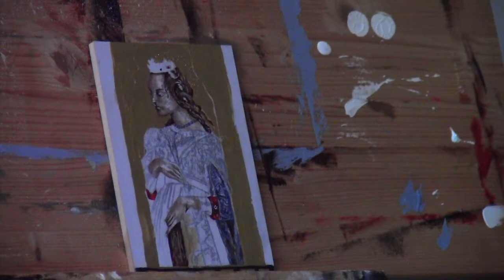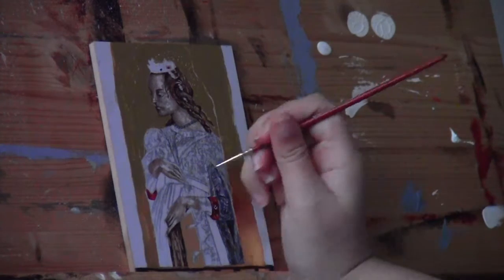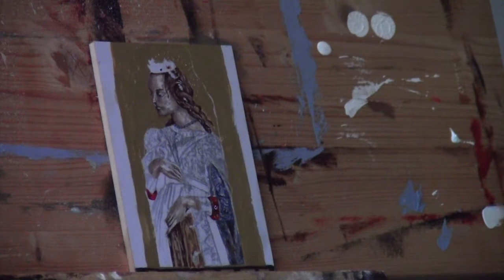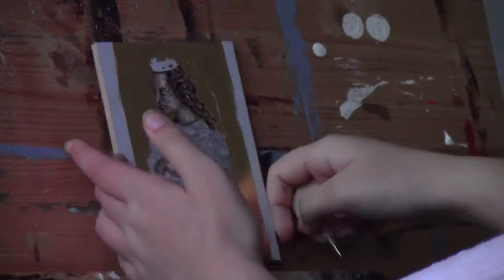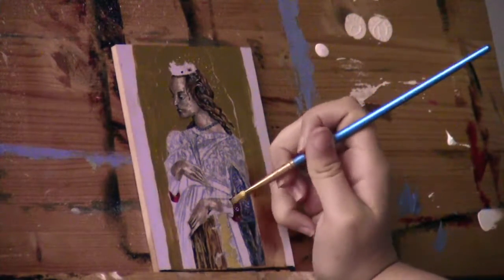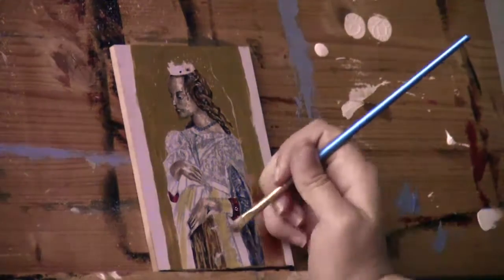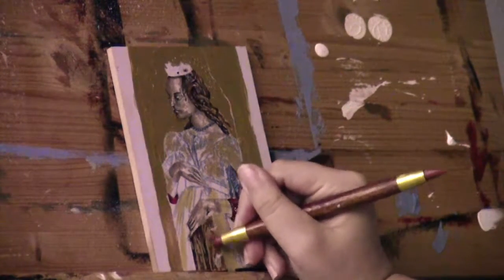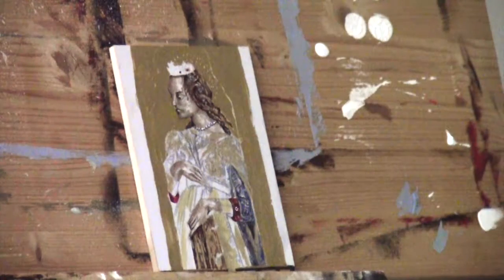Painting a Medieval Painting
A really short introductory video of a piece I am currently working on. Please excuse my voice and pronunciation: I am currently ill.